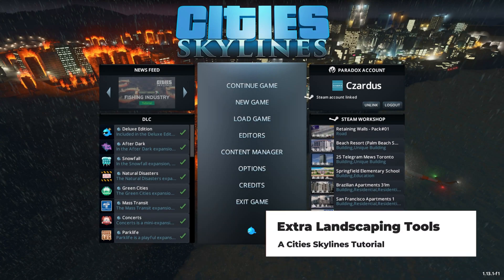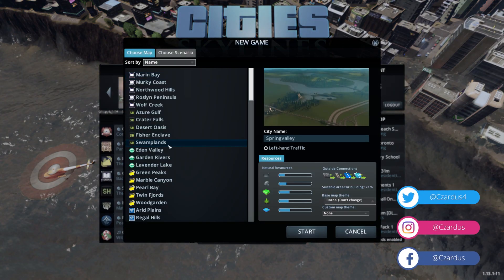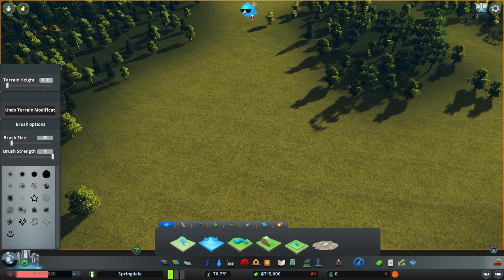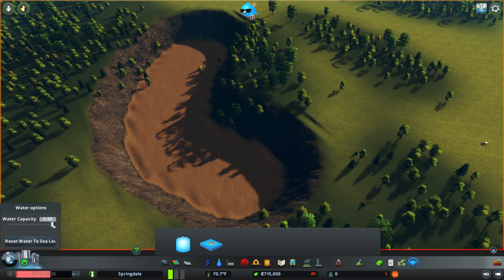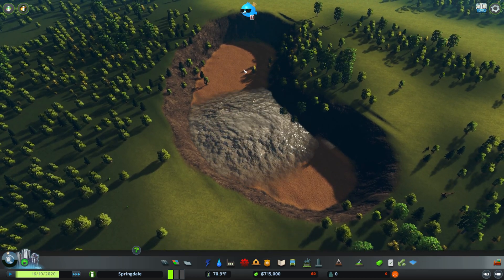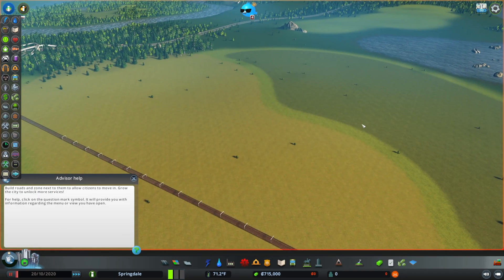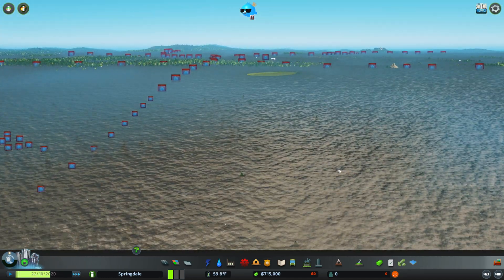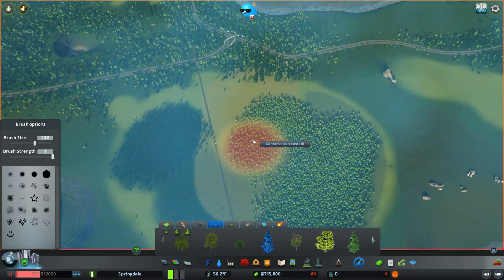How To Use Extra Landscaping Tools | Cities Skylines Beginners Guide For New Players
In this video we take a look at how to use the Extra Landscaping Tools Mod to have more control over terraforming in your game.

About this series:
This Cities Skylines for New Players series will focus on gameplay concepts for beginners of Cities Skylines who want to learn more about how the game works and how they can improve their gameplay.

This Cities Skylines mod tutorial series is intended to help all players learn how to use mods, improve their skills and enjoy the game more fully and will give players a brief introduction to different features in mods from the steam workshop.
* Be awesome
PC Specs:
Intel i9-9900K Coffee Lake 8-Core 3.6 GHZ)
64 GB RAM
GeForce RTX 2080 TI
1TB M.2
4TB Secondary Drive